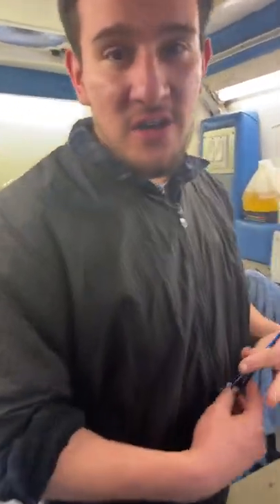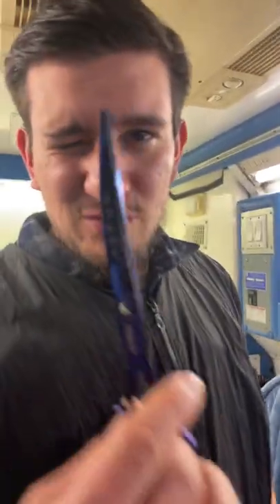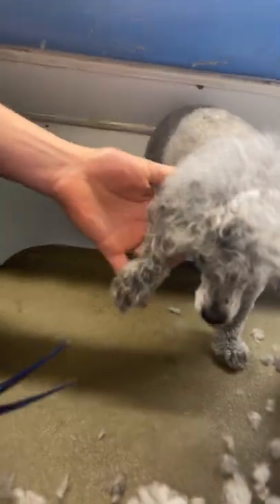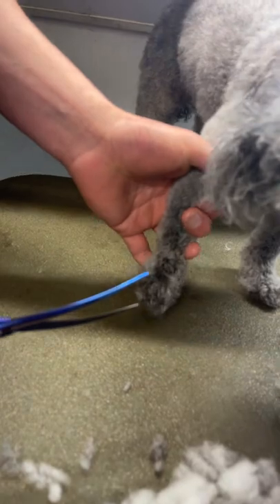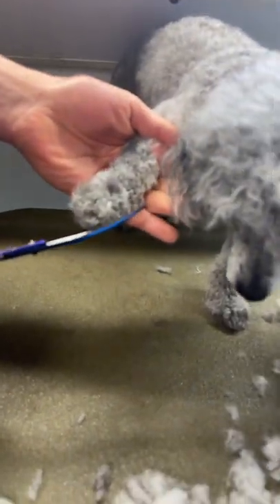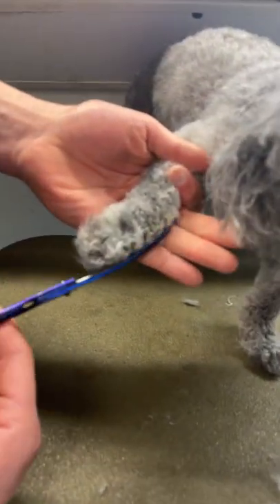Shaping up this poodle’s paws